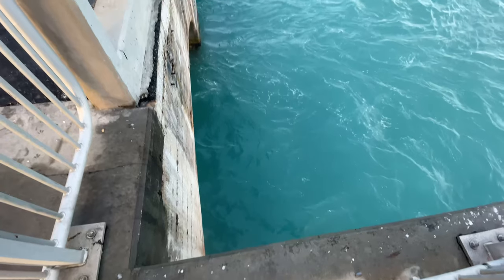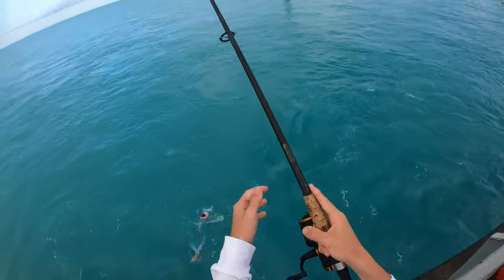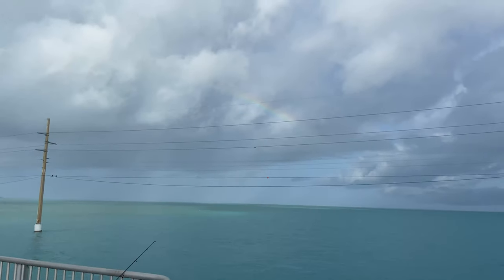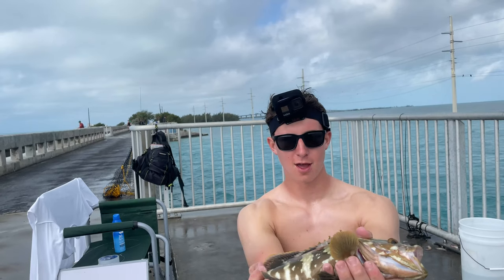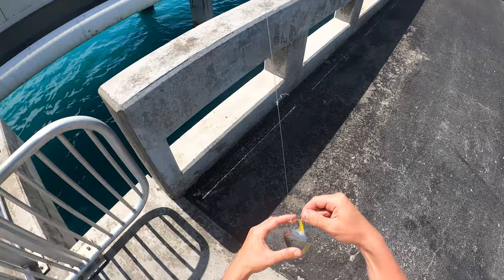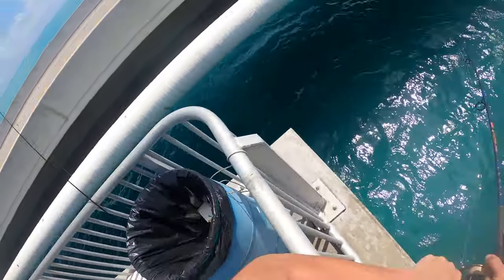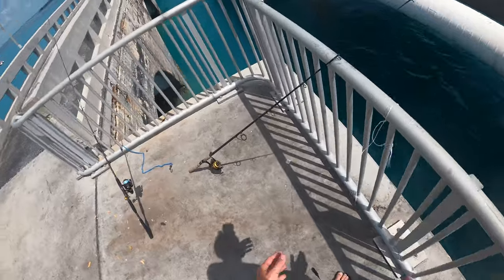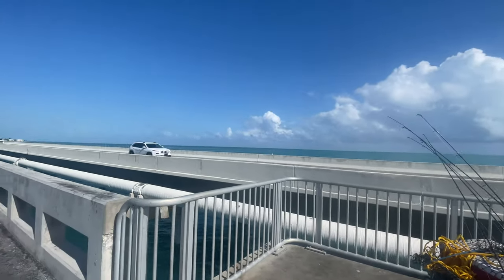Cut Bait Land-Based Fishing for Whatever Bites! (Florida Keys Bridge Fishing)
Took a trip back to the bridge where I previously got on an excellent mutton snapper bite on cut bait, fishing with ballyhoo for whatever bites off this Florida Keys bridge, resulting in several grouper and snapper.

Bait/ Tackle Used-
3 oz egg weight
25lb fluorocarbon
3/0 circle hook
menhaden Chum
chunked Ballyhoo
live shrimp

Camera Gear-

GoPro Hero 5 Black
GoPro Hero 8 Black
GoPro Chest Mount
GoPro Head Mount
GoPro Mic Adapter
Saramonic GoPro Mic

Reels

Shimano Sedona (1000)
*great ultralight reel for trout + panfish
Shimano Nasci (3000)-
*incredibly smooth light tackle reel
Okuma Epixir (35)
*great compact reel for bass + flounder
Diawa BG (3500)
*great reel for all saltwater applications
Penn Battle (4000)
Penn Spinfisher (7500)-
*affordable and durable reel for saltwater
Diawa BG (8000)
*great affordable reel for shark fishing

Rods

Diawa Spinmatic (5’6”)-
Penn Rampage (6’4”)-
St. Croix Premiere Spinning (7’)-
Star Stellar Lite (7’6”)
Tsunami Airwave Elite (8’8” & 11’)-
Tica Surf (11’)-
Okuma Longitude (12’)-

Song-